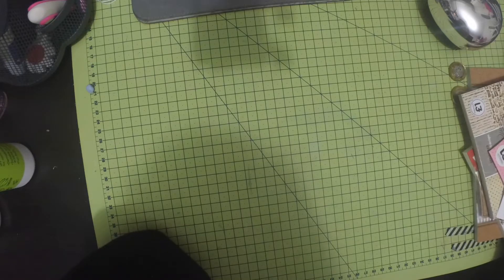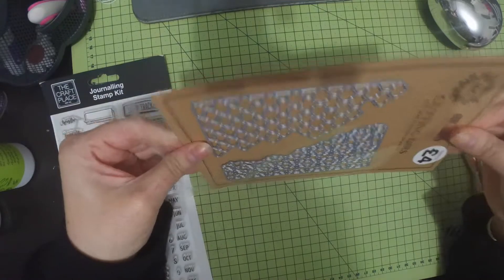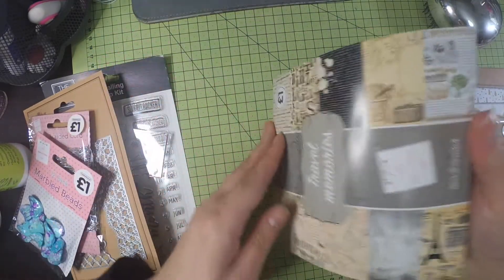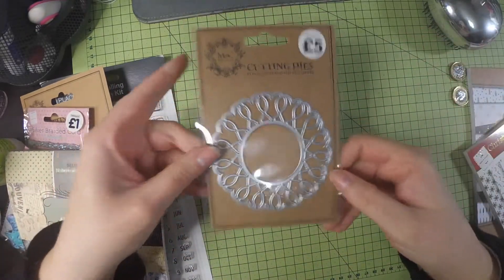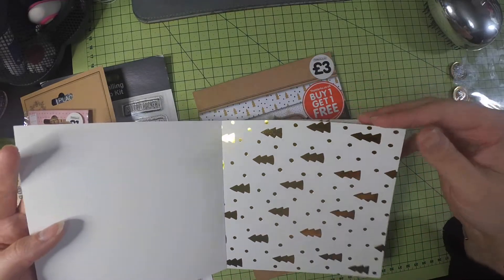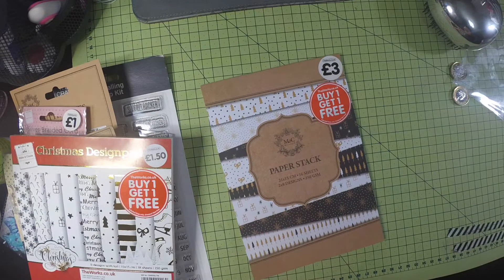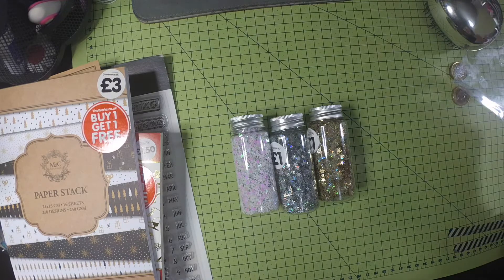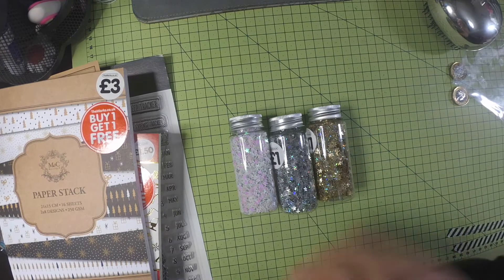The Works Haul | 16th Nov 18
A cheeky Works haul while out shopping with my mum!